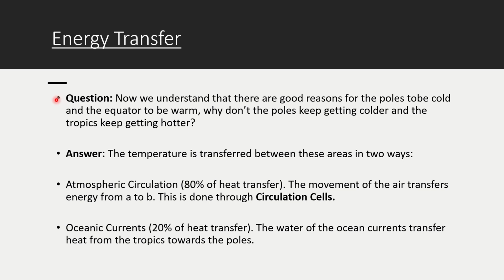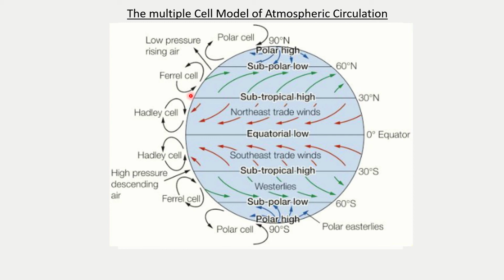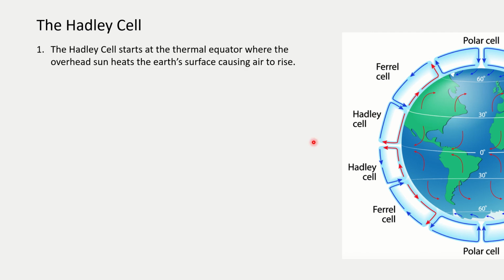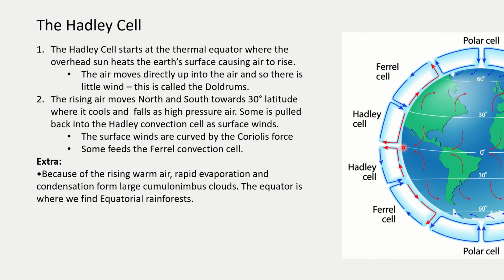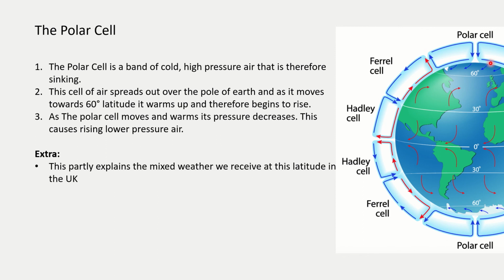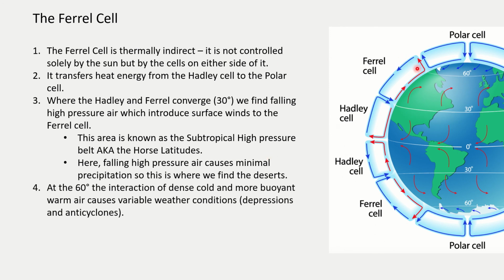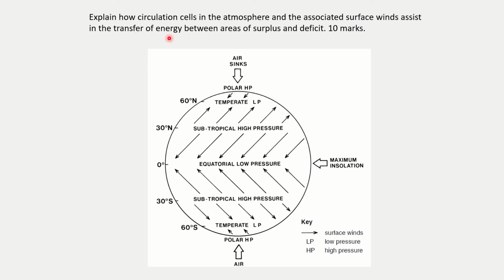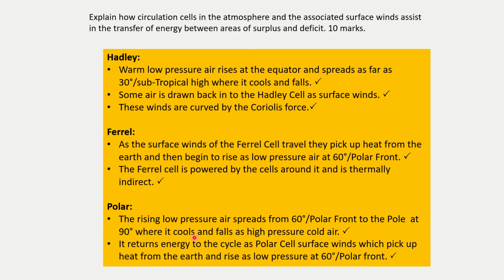N6 Atmospheric Circulation Cells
N6 Higher Geography lesson on Atmospheric Circulation Cells with full model answer. Notes for revision or teaching of atmospheric circulation of energy in the atmosphere for the Atmosphere Unit.